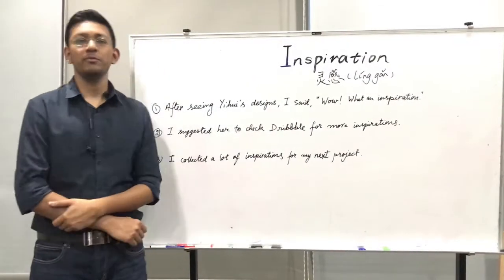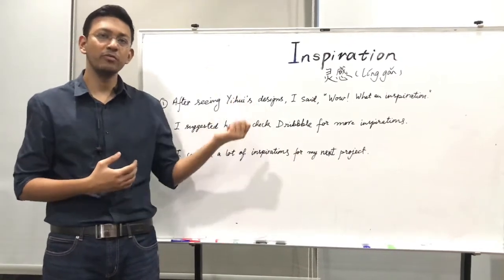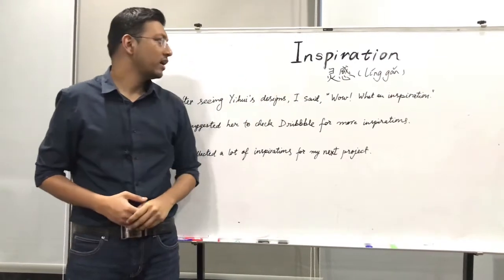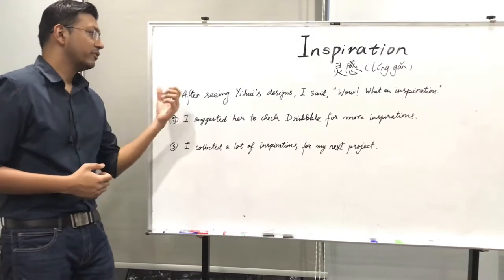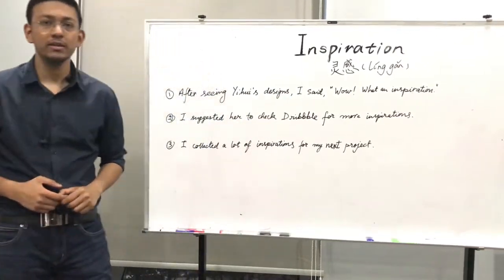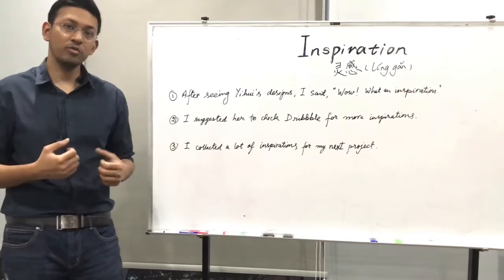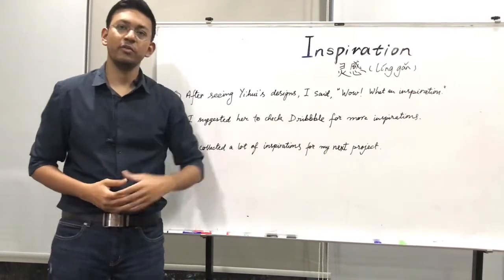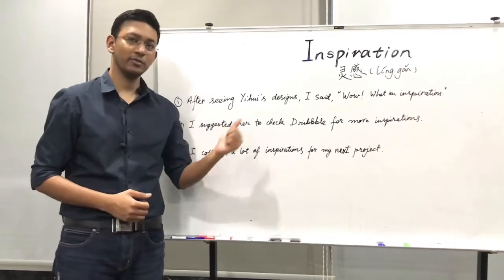Inspiration (línggǎn 灵感) - PP with pajamas - 1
Are you a "busy" designer who is caught up with tons of business requirements? Then this is for you. Every day, in 60 seconds we'll learn a new word that you may use in your daily design work.